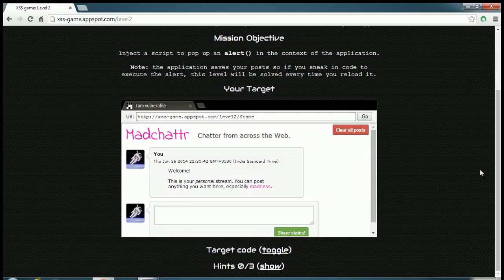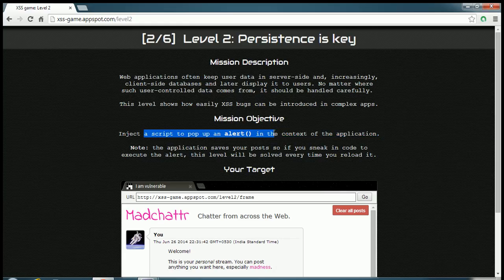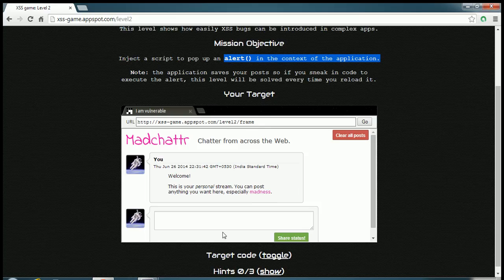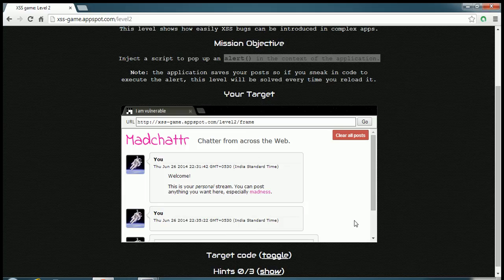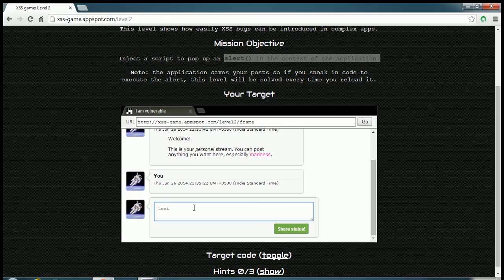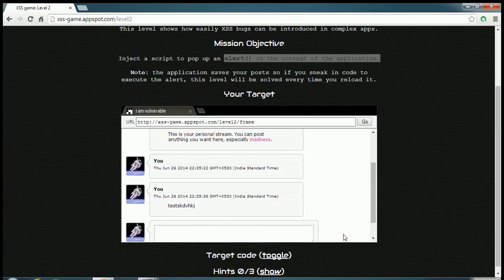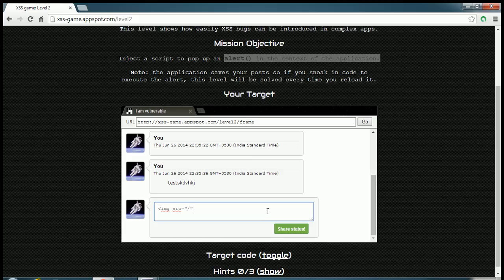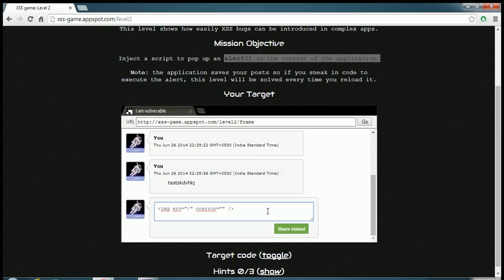Google XSS Game Level 2 Solution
This explains how you can clear the second level of Google XSS Game.